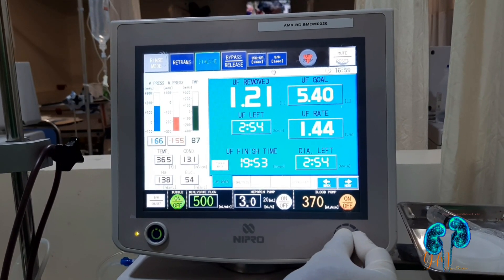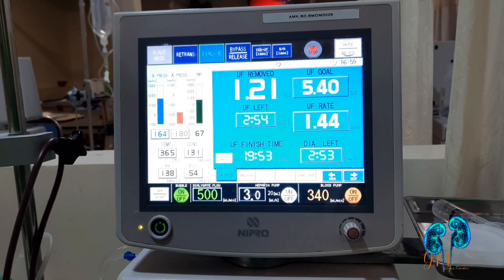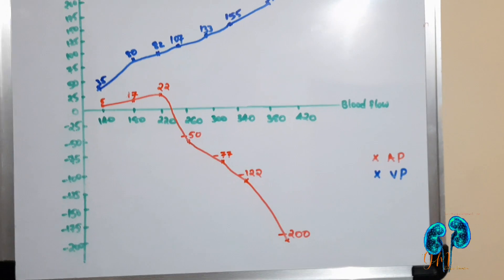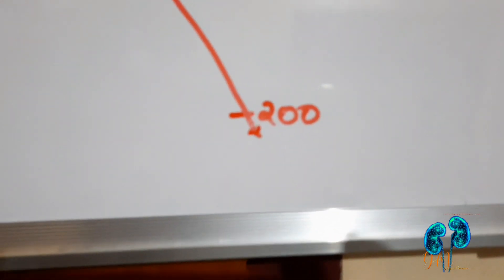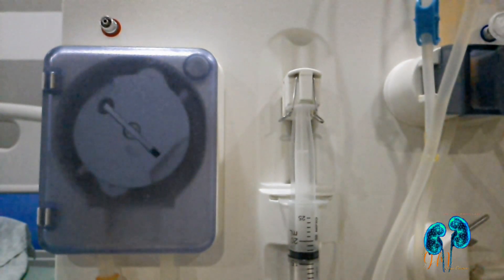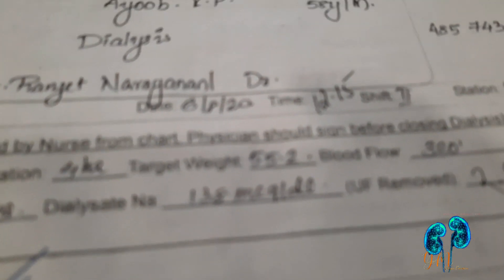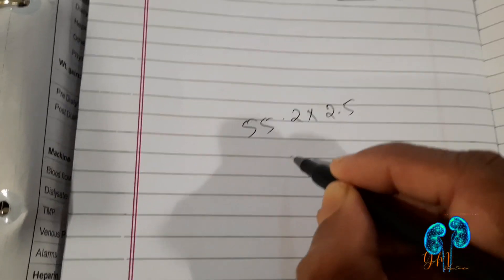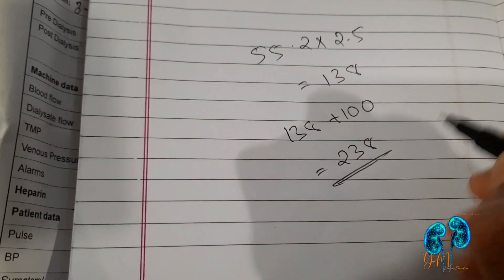Dialysis Fistula Occlusion Test: How to check Maximum blood flow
Discussing about maximum and minimum blood flow calculations